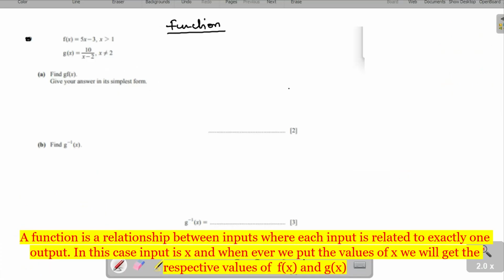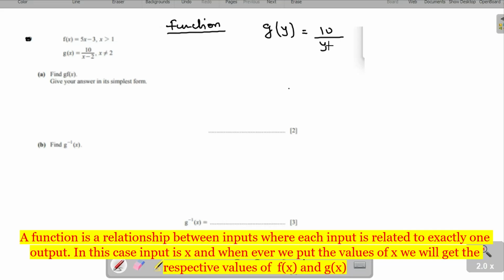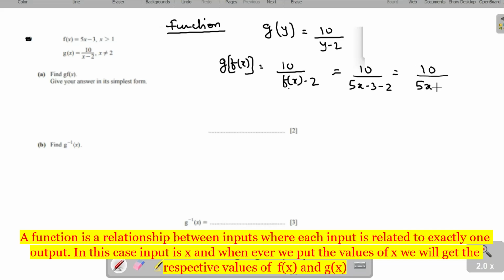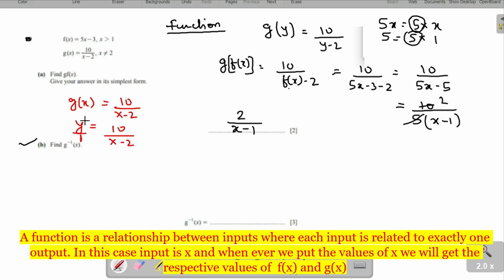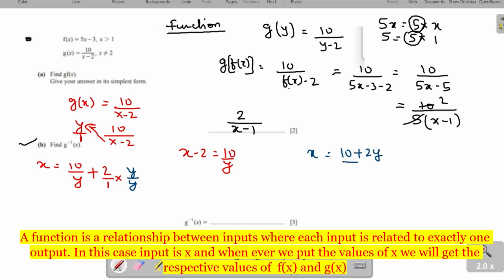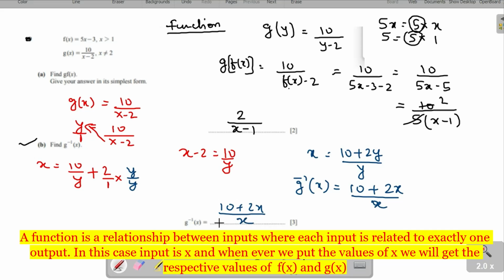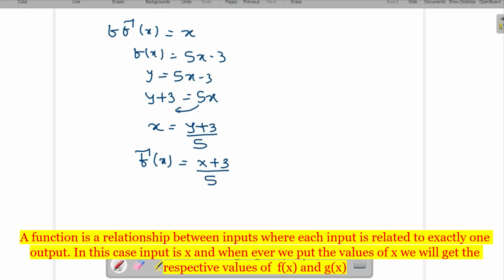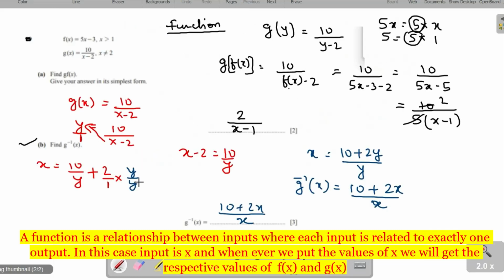IGCSE Maths 0580 Function | Composite function | How to find the inverse of a function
Function
 Composite function
 How to find the inverse of the function
IGCSE past paper solution 0580/42
fg(x) = f[g(x)] in order to find composite function replace x by g(x) and then put the value of g(x) and solve the question
for the inverse of function f(x)= 5x - 3
first replace f(x) by y y = 5x - 3
now make the subject x and find x x = (y+ 3)/ 5
after this replace x by f inverse of x and y by x
f inverse of x = (x + 3) / 5

How to find the inverse of the function in 30 seconds